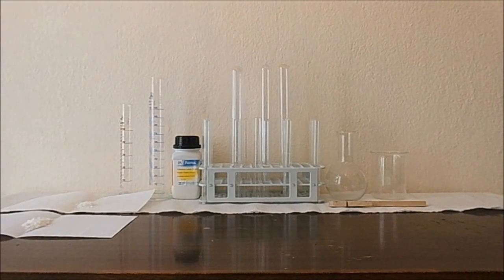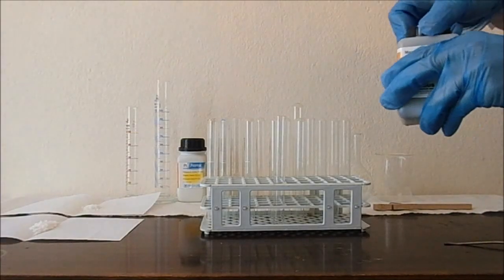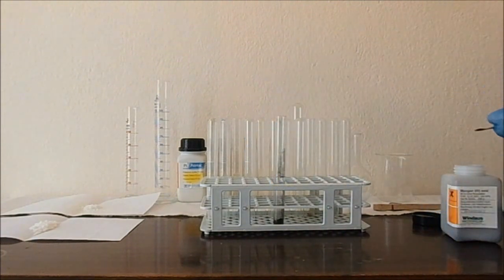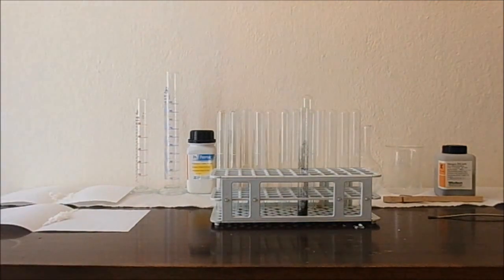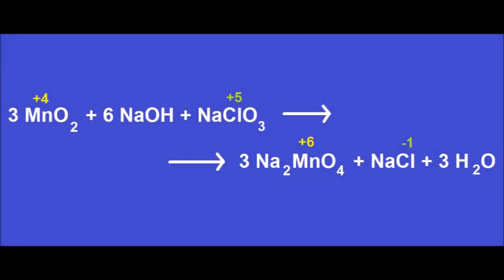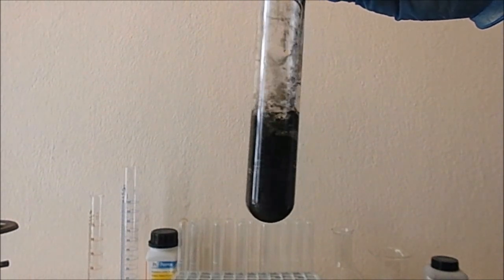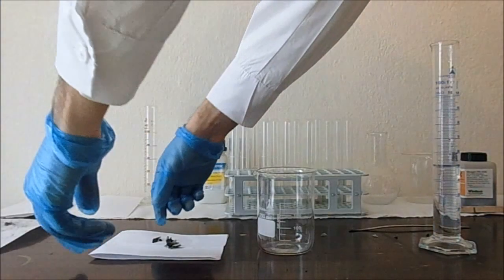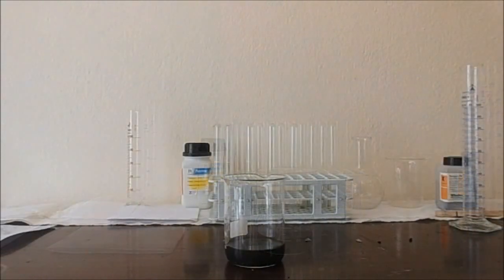09 - Make sodium permanganate (part 1)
WARNING: This experiment deals with strong oxidizing agents, high temperature on glass and corrosive substances. In addition there is a risk of an explosion if not done with proper safety requirements. Goggles, gloves and a fumehood are important safety measures you must take. Please do NOT perform this on your own unless you are an experienced person.

In this video, I demonstrate how to make a solution of sodium permanganate using sodium chlorate as an oxidizer.

(part 1):
Place 2.6 gr. of manganese dioxide, 1.2 gr. of sodium hydroxide and 1 gr. of sodium chlorate in a test tube. All must be in a form of fine powder. Heat up the test tube to activate the reaction between them and when you notice that no more water vapor is produced, stop heating. Break the test tube to retrieve the green solid sodium manganate that has formed. Dissolve the usable pieces of sodium manganate in some water, and make sure it turns into a green solution, showing the presence of manganate ions (MnO4 2-)

In the next part, I turn manganates into permanganates and advise how this final product should be used.